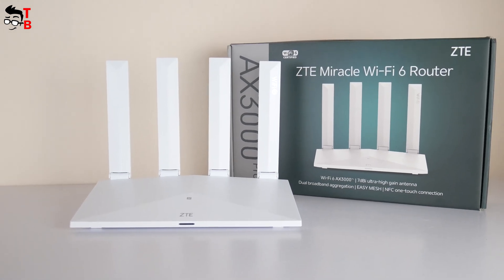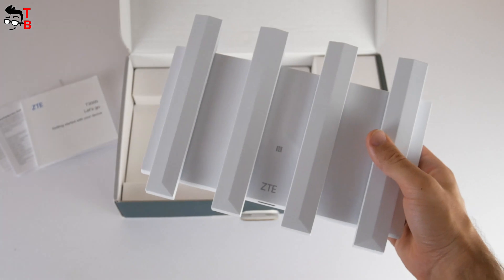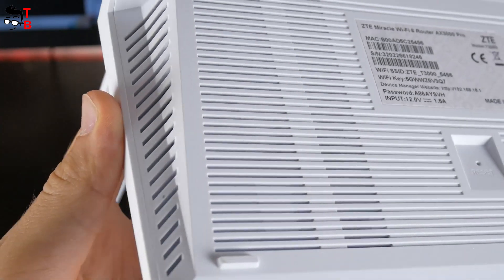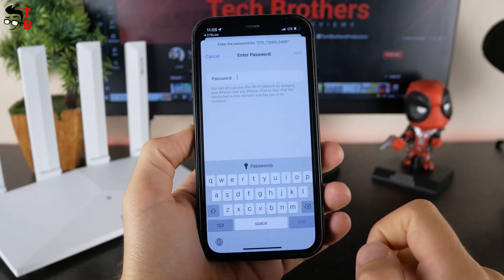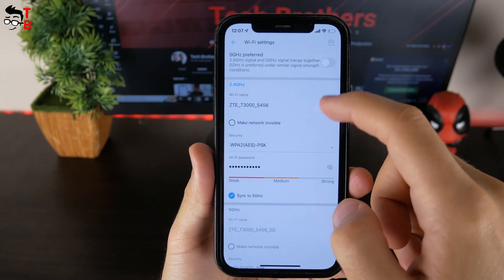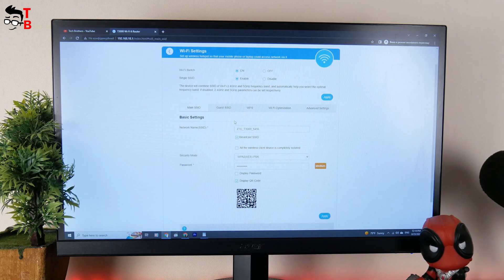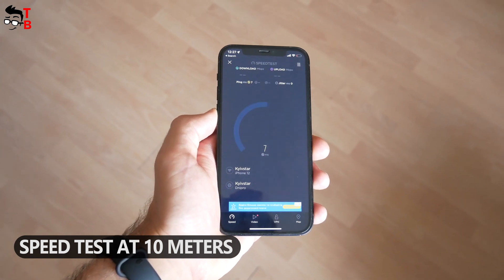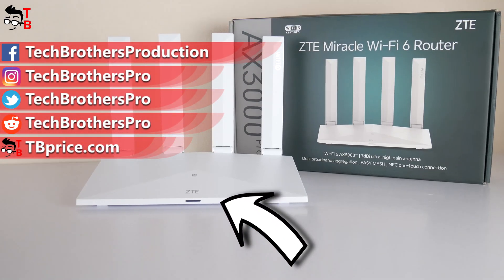ZTE Miracle AX3000 Pro REVIEW: Wi-Fi 6 3000Mbps Router 2022!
Unboxing, review, ZTELink app, web UI, and speed test of ZTE AX3000 Pro or ZTE Miracle Wi-Fi 6 Router. The new router has a peak rate of 3000Mbps, 7dBi ultra high-gain antenna, easy mesh, and NFC one-touch connection.

Timecodes:
00:00 - Intro
00:15 - Key Features
00:45 - Unboxing
01:06 - Design
02:07 - Connection
02:33 - ZTELink App
04:07 - Web UI
05:08 - Speed Test
06:11 - Conclusion

ZTE Miracle AX3000 Pro Specifications:
- 802.11 a/b/g/n/ac/ax, 2.4GHz 2 x 2 MIMO & 5GHz 2 x 2 MIMO, AX3000, 160MHz, OFDMA, MU-MIMO, BSS coloring, TWT, Easy Mesh, Bandsteering, 256 user access, 1024 QAM
- IPQ5018 + QCN6102 + QCA8337
- Easy Mesh
- 4 x 1000Mbps RJ45 and 1 x DC470 (12V)
- Firewall PP2P/L2TP/IPSec
- NFC one touch connection
- 245 x 130 x 37mm
- iOS, Android, Windows, Linux

ZTE AX3000 Pro Miracle Features:
- Qualcomm high-performance professional routing chip
The high performance professional chip is equipped with Qualcomm's dual-core 64-bit CPU
network acceleration engine, plus a built-in advanced 12-thread network processor, both of which can increase the computing power of this routing chip.

- 160 MHz Frequency Width Double the speed
AX3000 Pro has a bandwidth of 160 MHz, twice that of the previous generation. Similar to the highway lane, the lane width doubles, the lane traffic doubles, and the network speed doubles.

- The peak rate of Wi-Fi is increased to 3000Mbps.*

- 7dBi high-gain Antenna All-room and all-scenario coverage
External 7dBi high-gain antenna, and dual channels of 2.4 GHz and 5 GHz signals concurrently to improve the wall penetration performance. One router allows Wi-Fi to easily cover larger room.

- Support Easy Mesh One-Click Connection
The standard Easy Mesh networking technology is supported, and one-click extension can be
implemented easily. Even for villa-level subscribers, the mesh networking of multiple devices can achieve seamless coverage and automatic Wi-Fi roaming.

- Intelligent NFC one touch To make Wi-Fi access more convenient

HashTags for searching